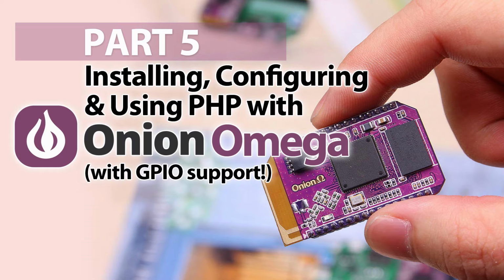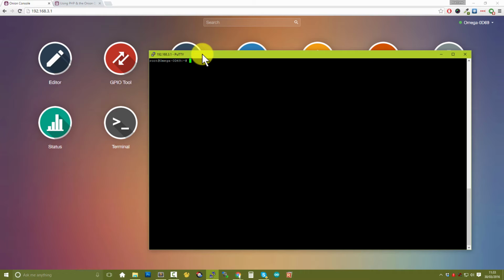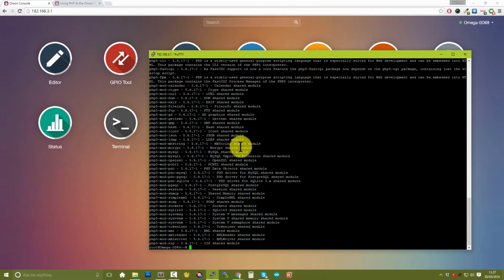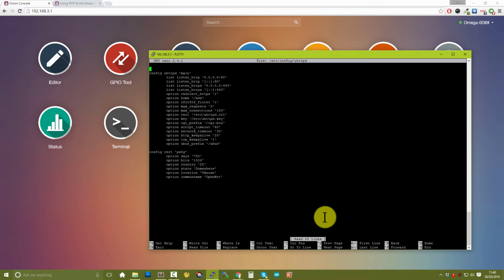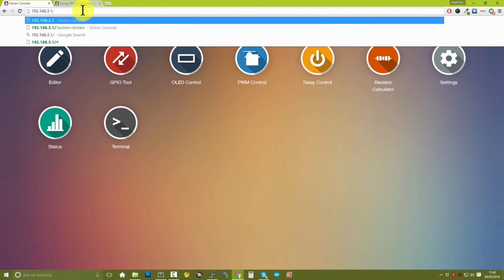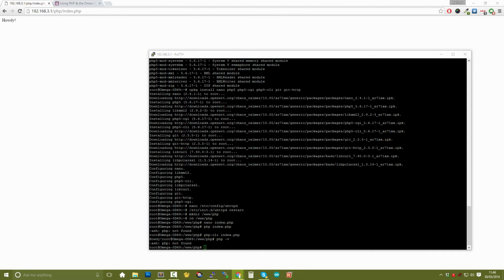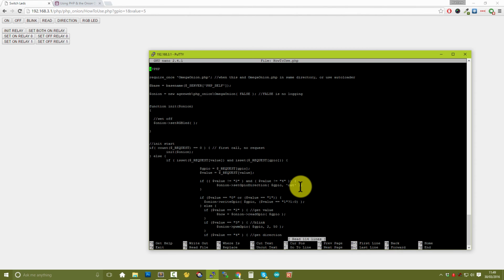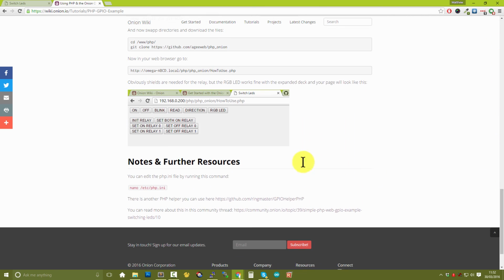Part 5 - Installing & Configuring PHP - Onion Omega Crash Course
In this tutorial we take a look at installing & configuring PHP with our to our Onion Omega